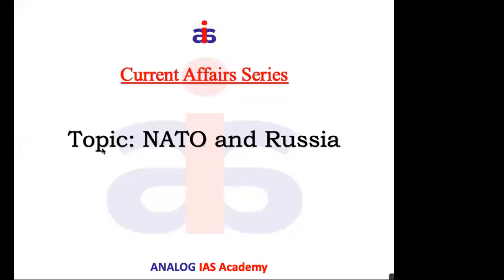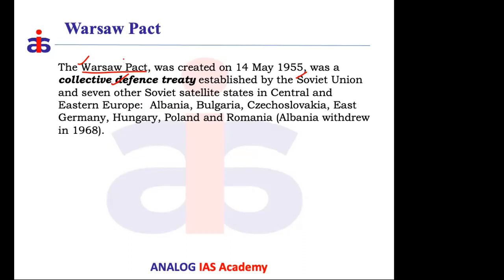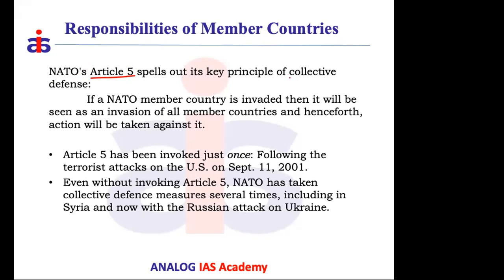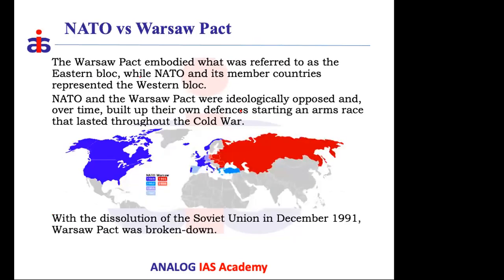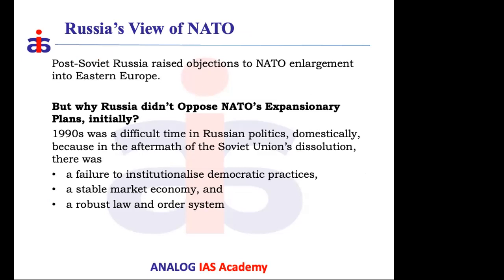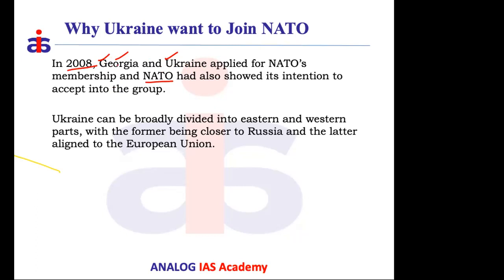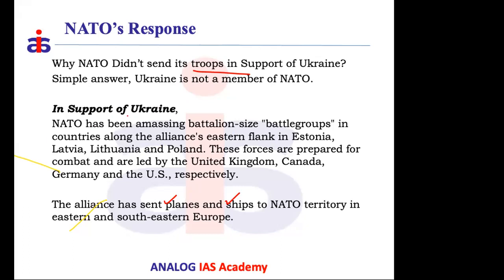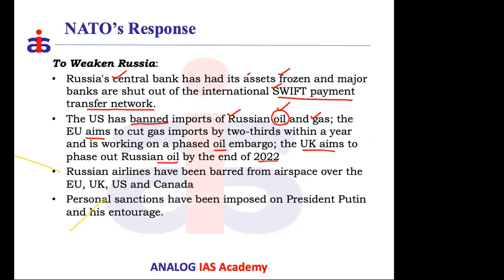NATO and Russia Rivalry | International Relations | UPSC CSE | Coaching - ANALOG IAS ACADEMY